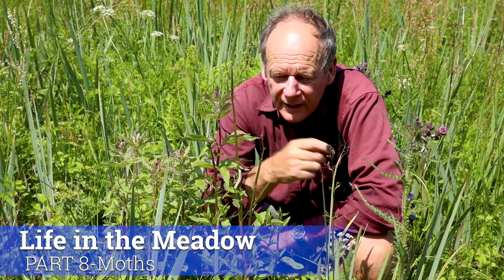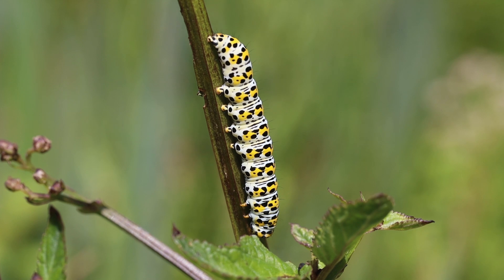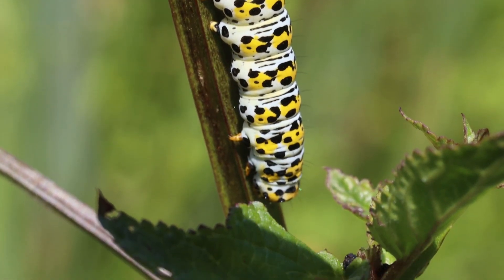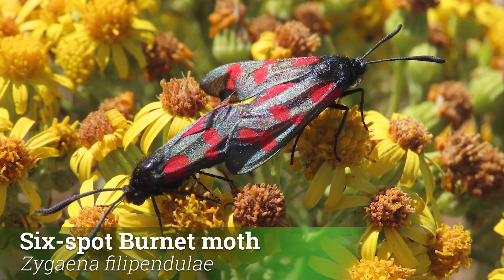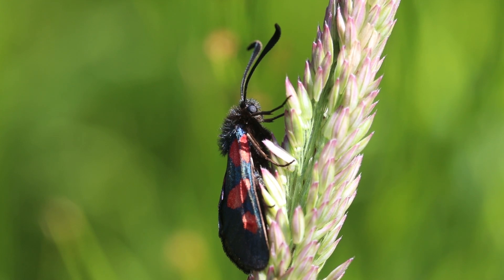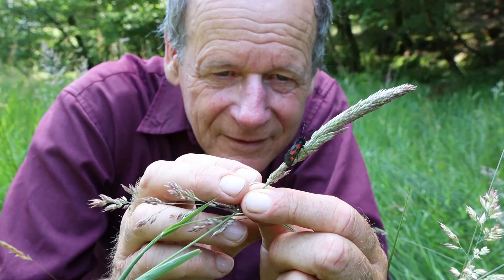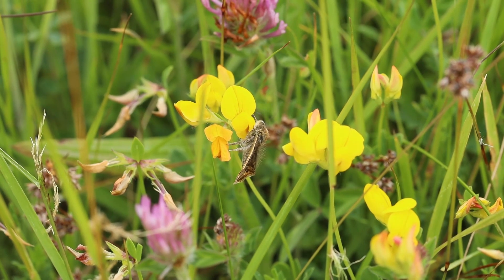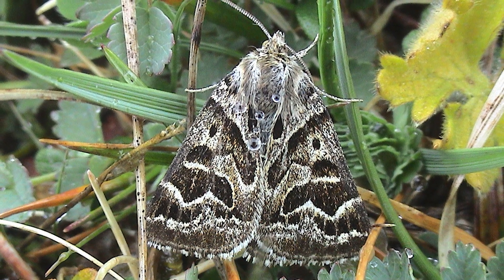Life in the Meadow - Part 8: Moths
Join ecologist John Walters in part 8/8, our final instalment of our ‘Life in the Meadow’ video series.

This week the focus is on the dazzling array of moths associated with meadows. If you think moths are brown and boring, prepare to be astonished.

Did you know there’s a moth with a witch’s face on its wings? From the colourful caterpillars of the mullein moth to the iridescence of the beautiful burnets, discover the true beauty of moths here.

This video was created by Robbie Phillips for Moor Meadows.

You can watch the whole series of ‘Life in the Meadow’ by clicking on the ‘Moor Meadows’ YouTube channel.